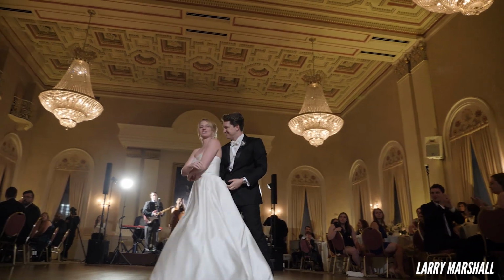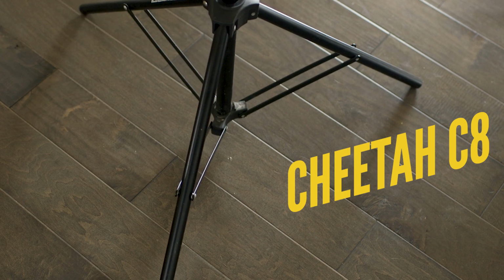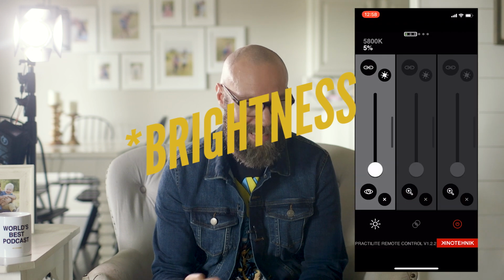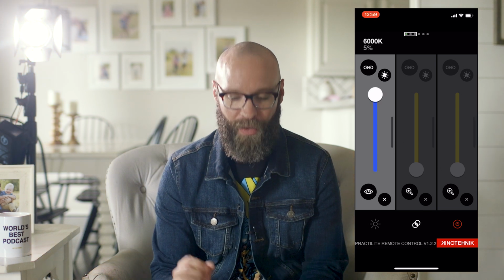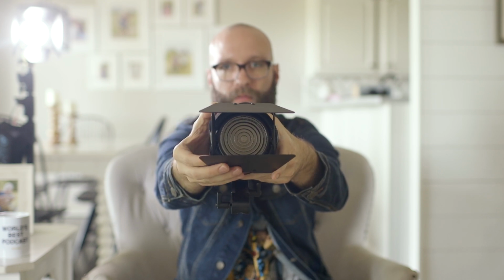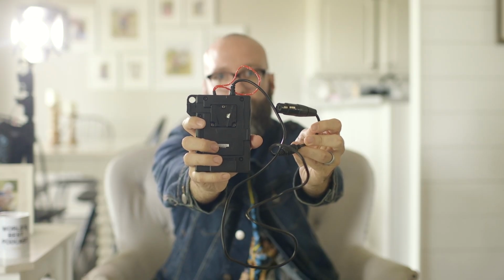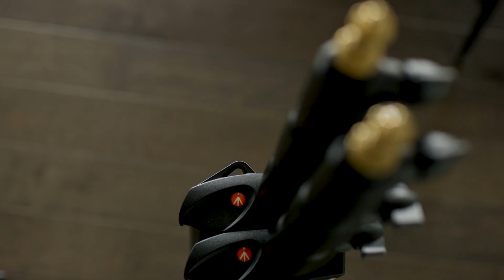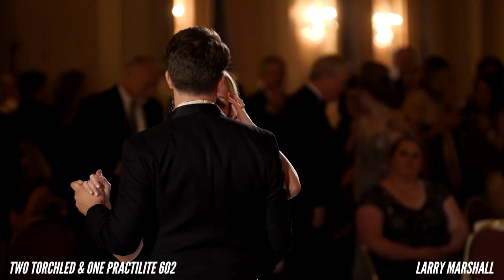The Best Reception Lighting for Wedding Videographers II How To Film Weddings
Lighting is ESSENTIAL for wedding videographers. But, what kind of lighting should you bring to your weddings? There are so many lights on the market, so Nick decided to sit down and share with you what he takes to every single wedding. By improving your lighting set up, your films will dramatically change the way they look. We go through some options that are more budget friendly, as well as the full set up that Nick uses for every single wedding. Do yourself a favor, take the time to watch this video and get better at your lighting.

✂🎞 Need Help with that backlog?? You definitely want to check out Wedditor

🖋 Need a Contract? Use 'HTFW' at checkout to save 10%

📍Try out TubeBuddy the best tool to help grow your YouTube account

Interested in being on the How to Film Weddings Podcast?